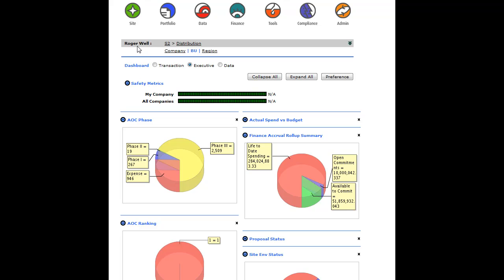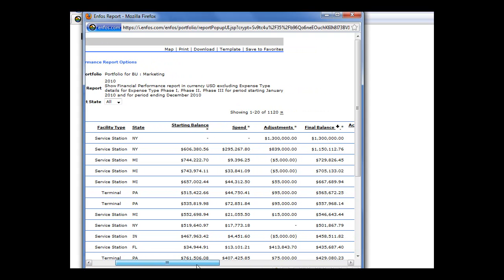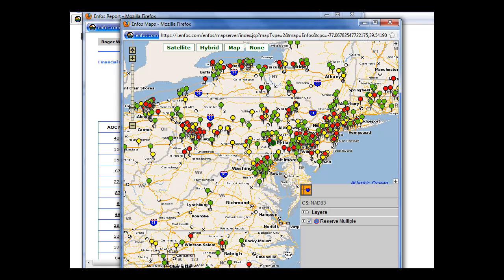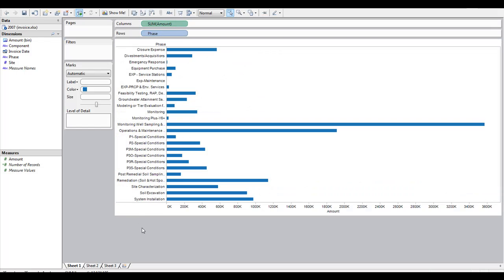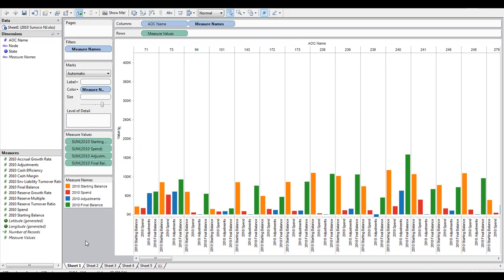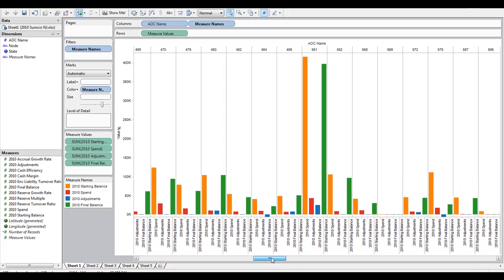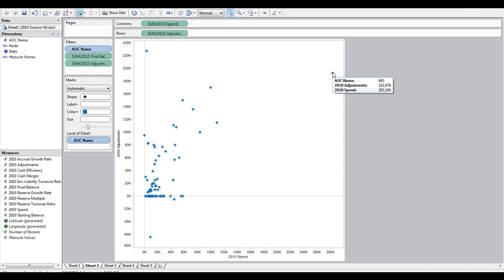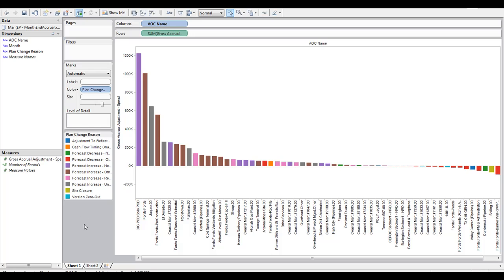ENFOS Remediation Business Intelligence